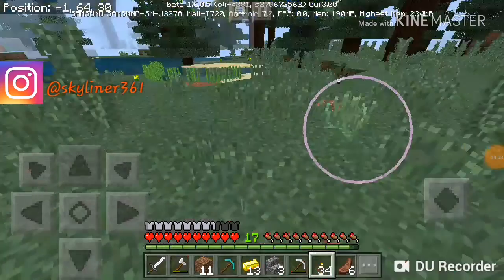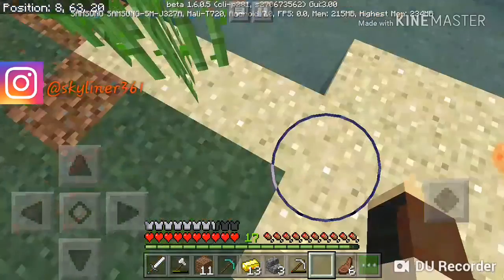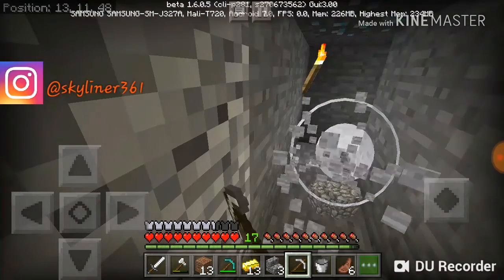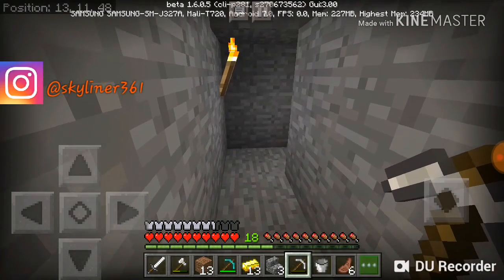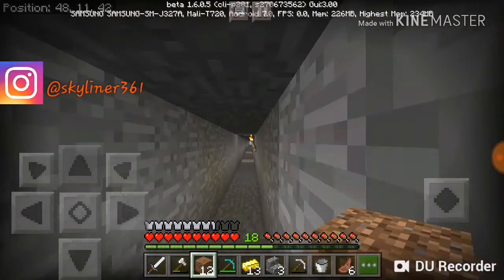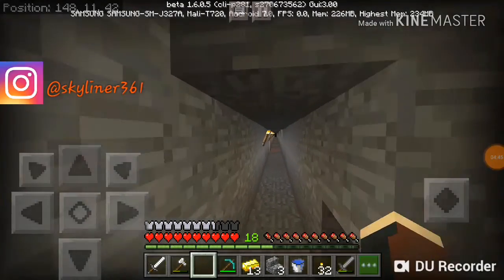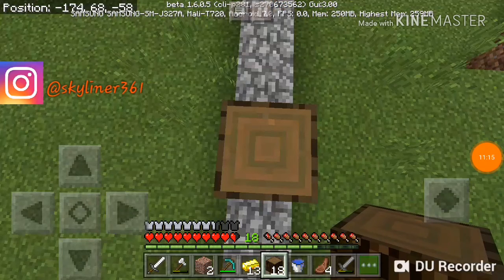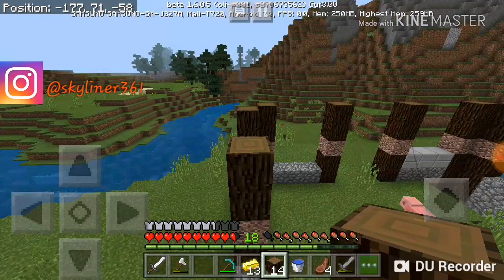I've got diamonds!